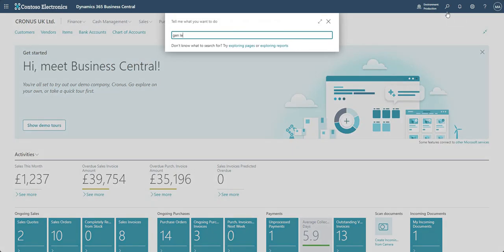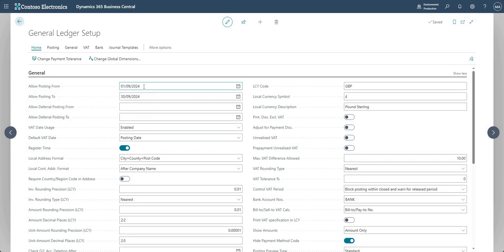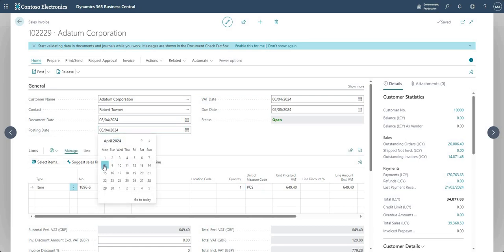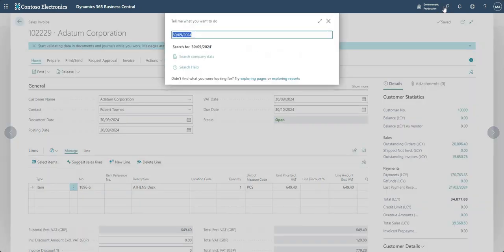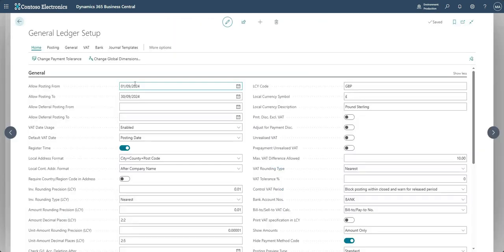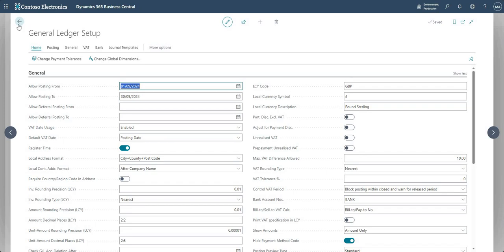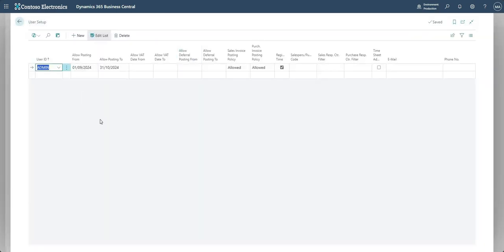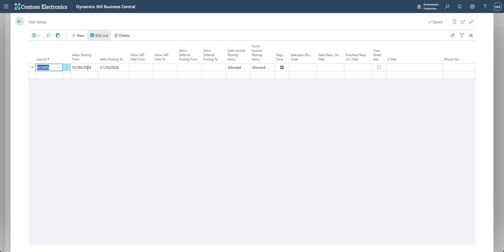Posting Date Ranges & Period Close in Business Central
This video talks through posting date ranges and managing period close in Business Central, we begin by setting some posting date ranges on the general ledger setup page in BC, we then move on to a sales invoice to talk through the implications of setting these posting date ranges. Next we move on to the user setup page, to set some posting date ranges here, after which we go back to the sales invoice to show the implications of this change.